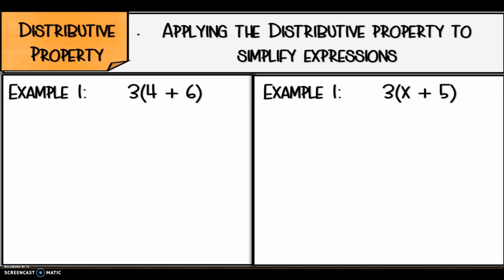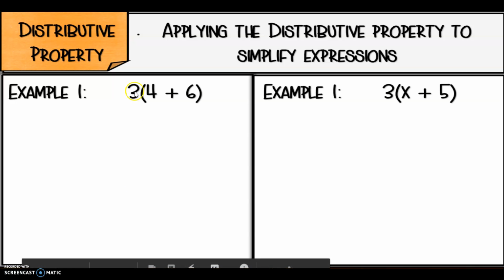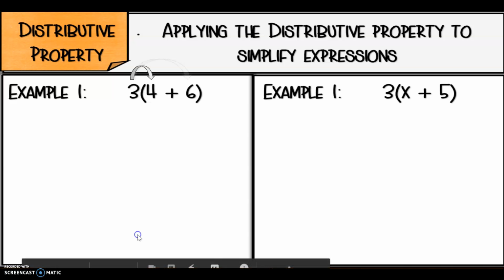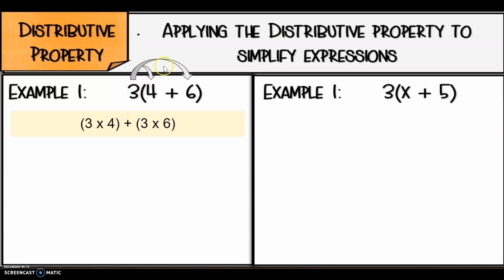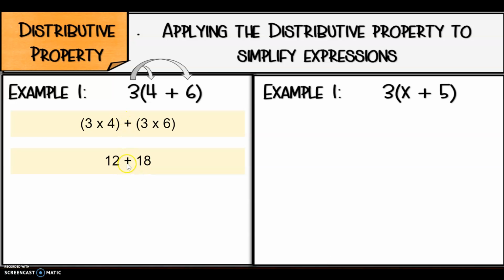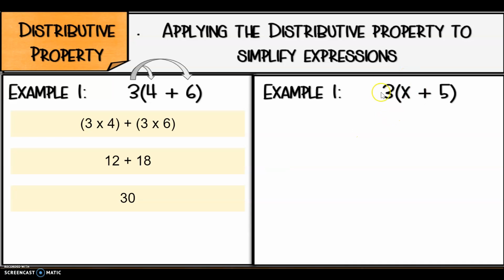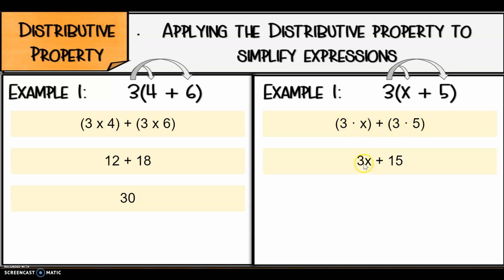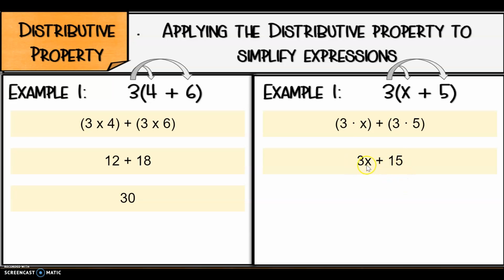Unit 6 Lesson 2 slide 6